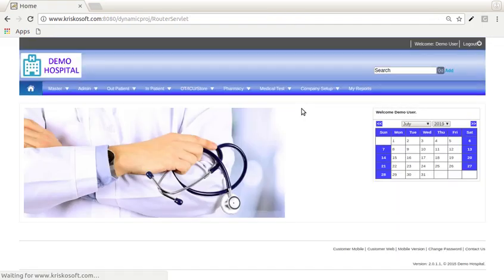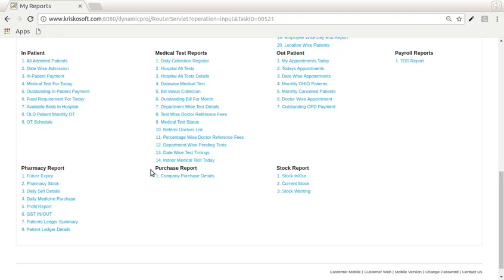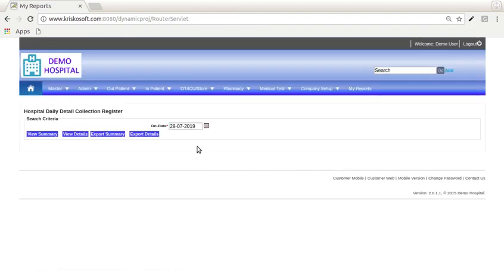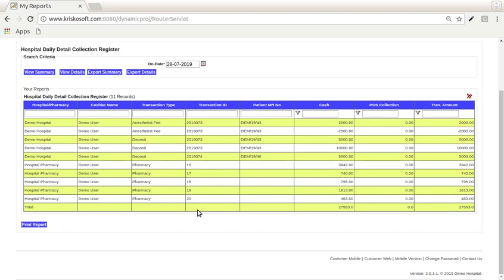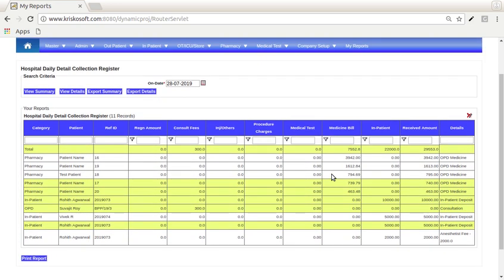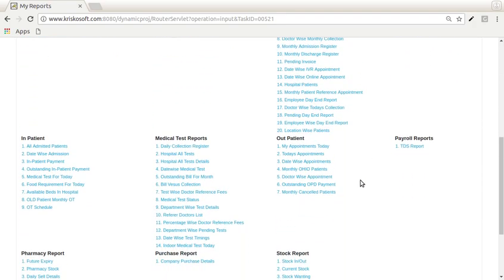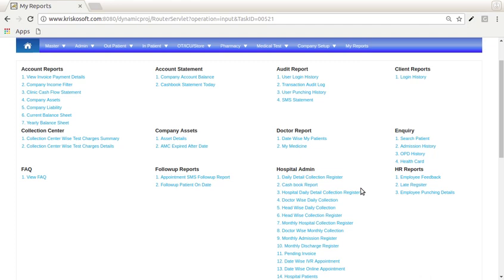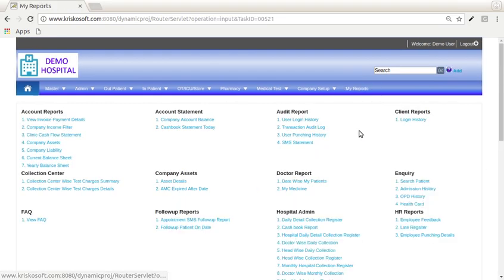HIMS from KrisKo Software : Generic - How to View Different Reports